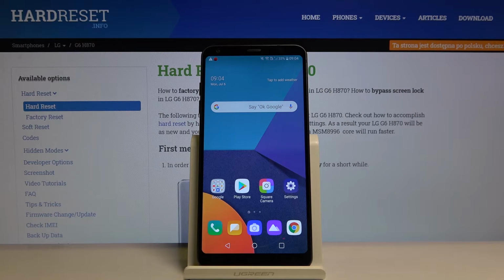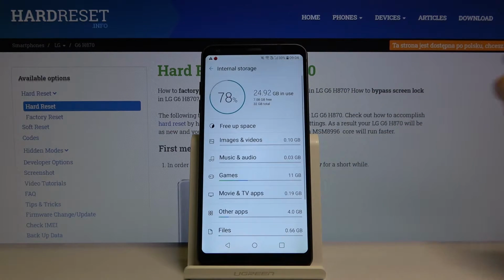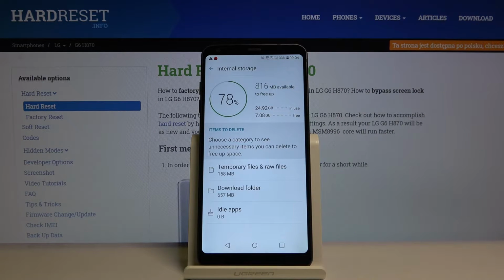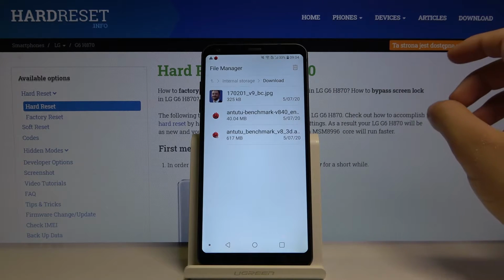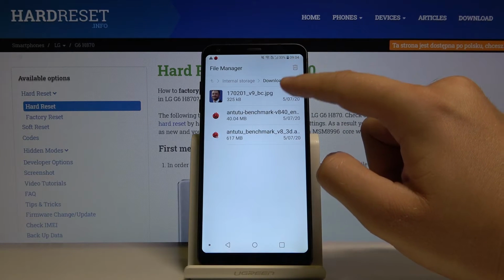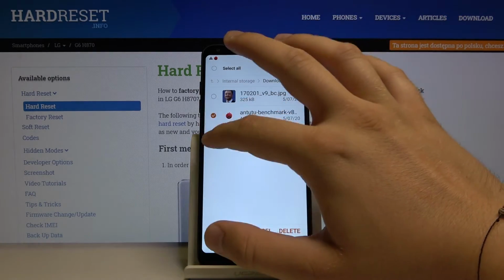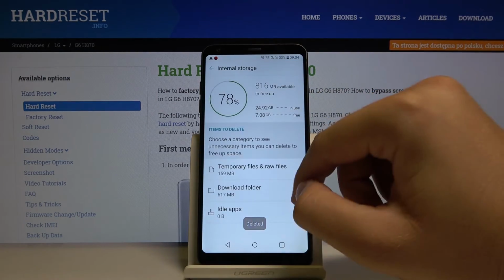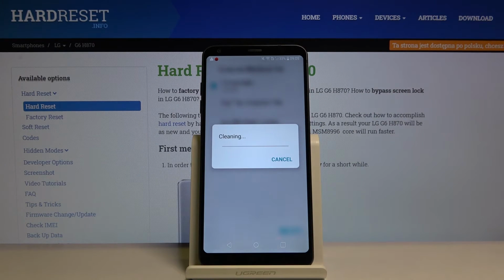How to Clean Storage in LG G6 - Optimize LG System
If you find yourself running out of space you need to manage it with our tutorial. Check out how to easily free up some space in LG G6. Let's delete all unneeded apps. Do you want to make your LG G6 a little bit faster? Try our tips and find out how to optimize the system and close all unused apps. Cleaning the memory of your device and getting rid of junk files should speed your LG up.

How to speed up LG G6? How to optimize LG G6? How to clean up memory on LG G6 How to clean junk files on LG G6? How to boost LG G6? How to clean unnecessary data from LG G6?